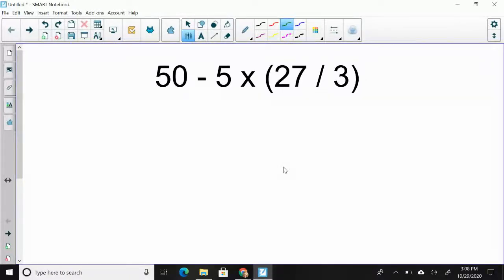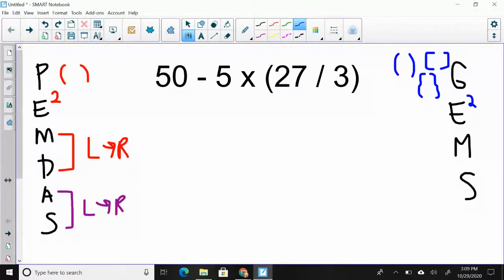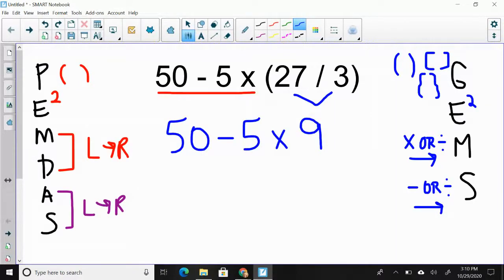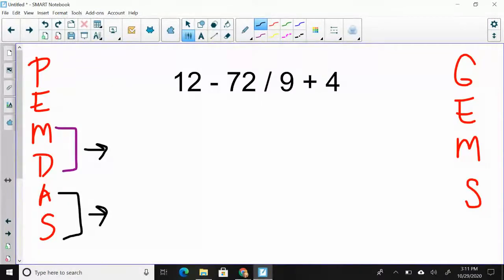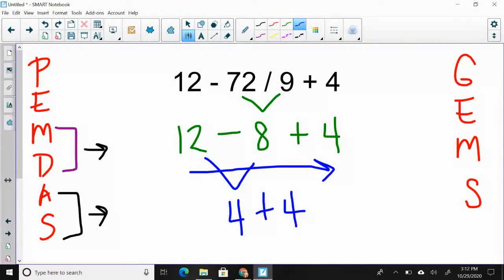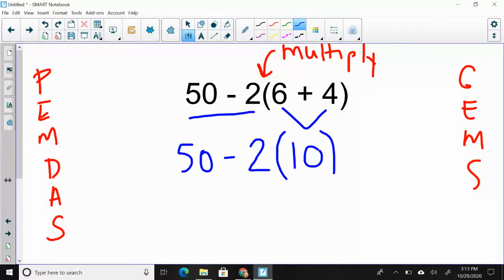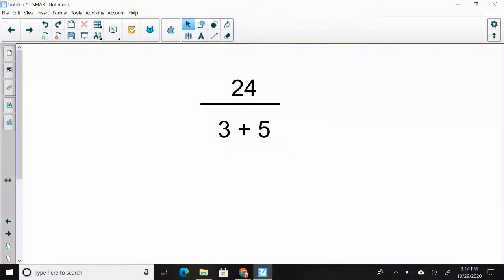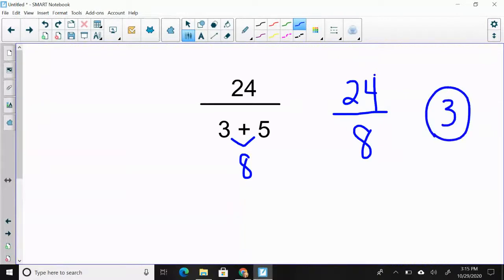Order of Operations Practice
Watch this video for extra practice.